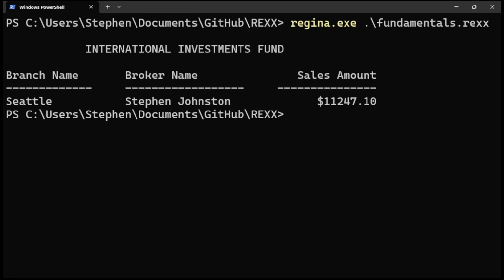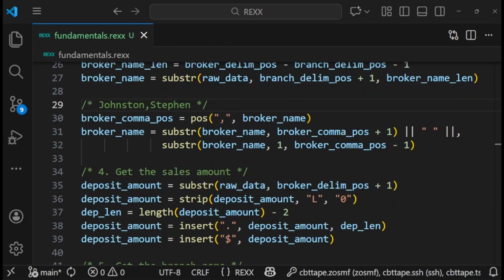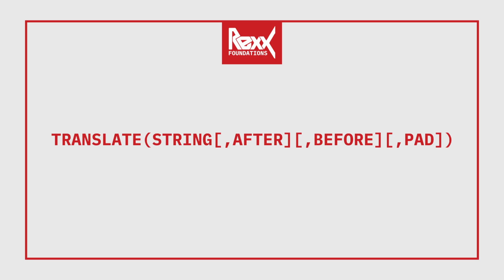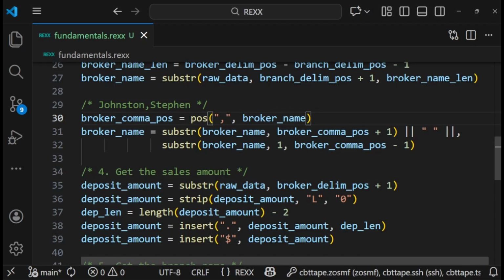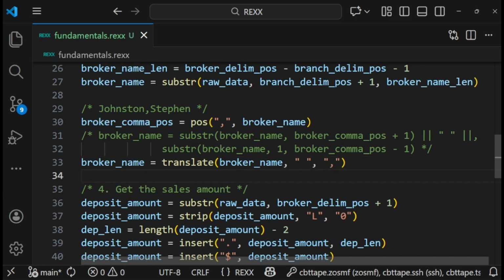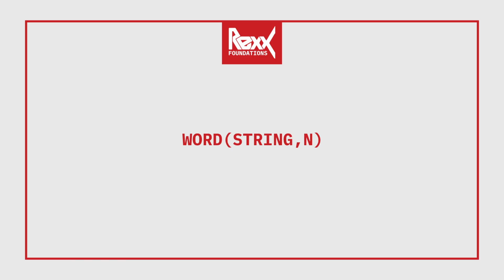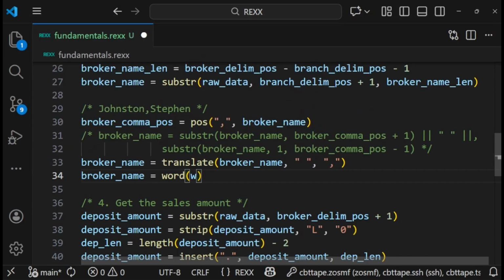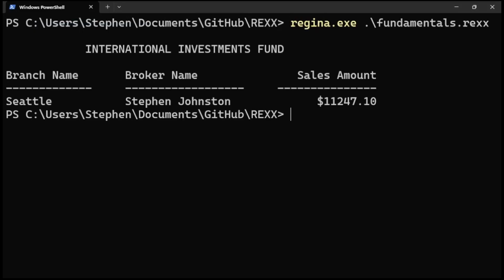Understanding String Functions in REXX - Part 4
In this video we'll continue our journey to mastering string manipulation by introducing TRANSLATE and WORD. By the end of this video, you will be able to simplify how you extract a broker's name.

⌚ Timestamps
00:00 Introduction
01:00 TRANSLATE Function
03:05 WORD Function
04:20 Outro